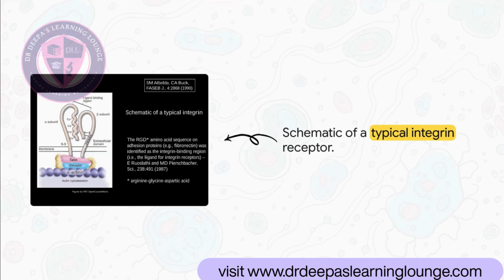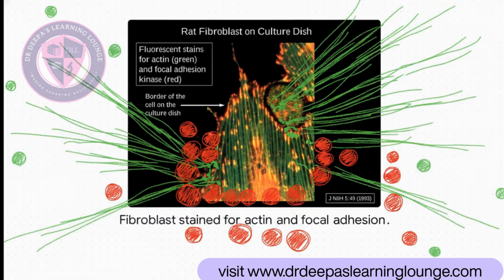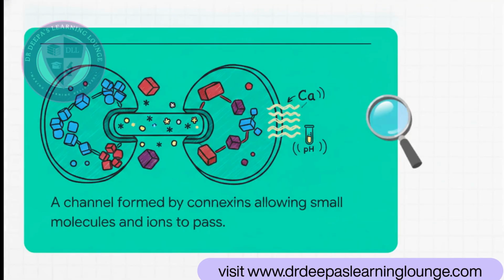Cellular Connections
Learn cell to cell collections in a simple way